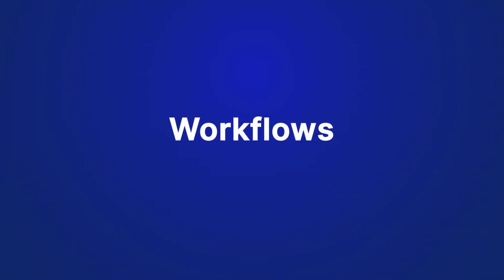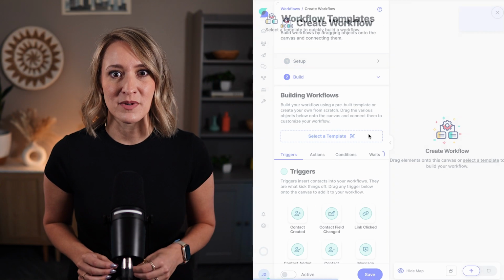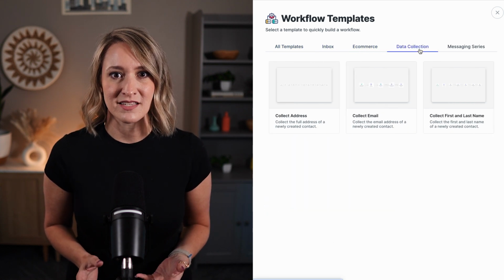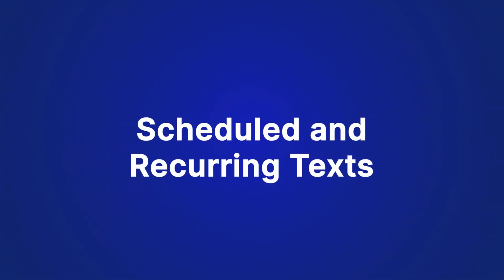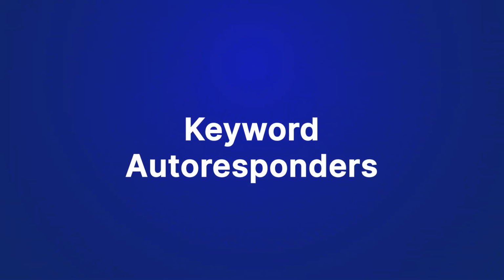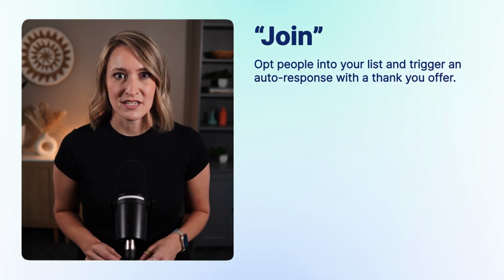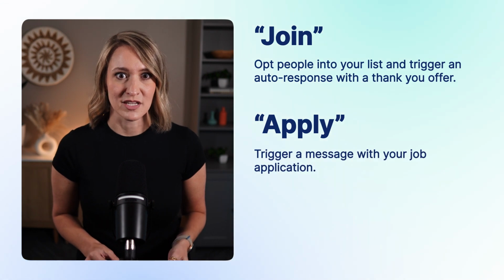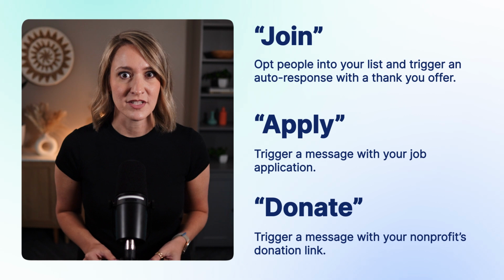Unlock Powerful Text Message Automation with SlickText | SMS Marketing Workflows Made Easy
🚀 Ready to take your SMS marketing to the next level? In this video, Mel from SlickText walks you through how to set up text message automation using SlickText’s powerful Workflows feature. Whether you’re new to automated text messaging or looking to scale your strategy, this guide will help you build smart, personalized automations without writing a single line of code.

📱 What you’ll learn:

How to use SlickText Workflows for marketing automation

Setting up a welcome series or drip sequence to nurture new subscribers

Recovering lost revenue with abandoned cart text messages

Sending real-time order updates via SMS

Automating birthday texts for high engagement

Creating custom workflows triggered by QR scans, form submissions, or link clicks

Using basic automation tools like scheduled texts, keyword autoresponders, and office hours auto replies

🔥 Whether you're an ecommerce store, a nonprofit, or a service-based business, you’ll see how easy it is to create effective SMS automations that save time and boost ROI.

💡 Why choose SlickText?
Unlike other text message marketing platforms, SlickText includes all automation features on every plan — no extra charges, no hidden fees.

📞 Need help building your first workflow? Our team is just a call or message away.